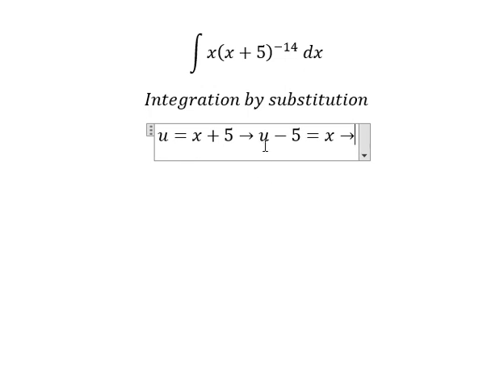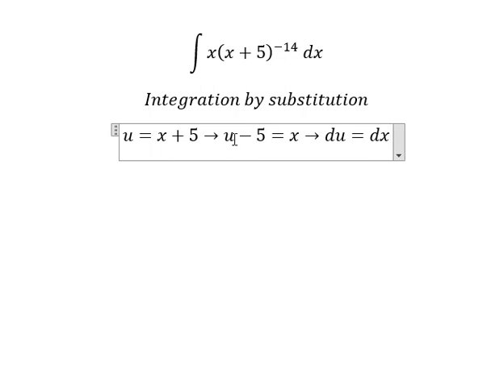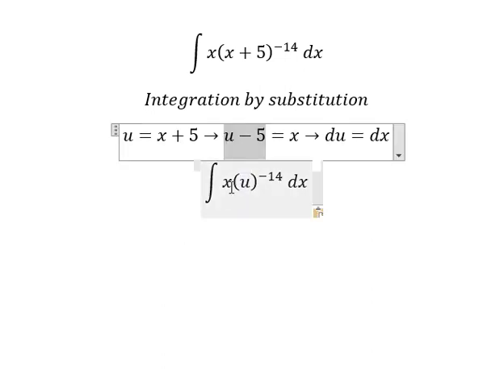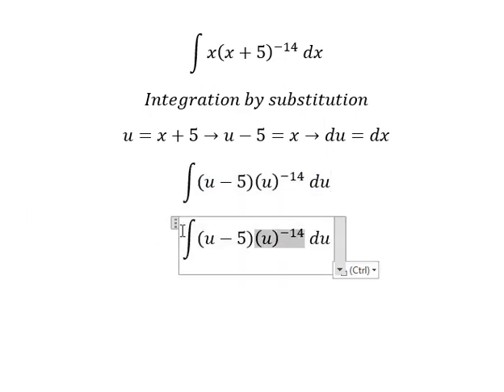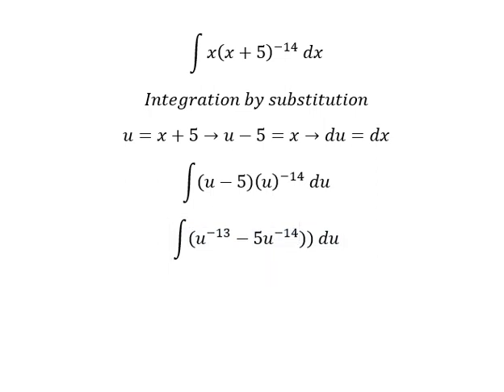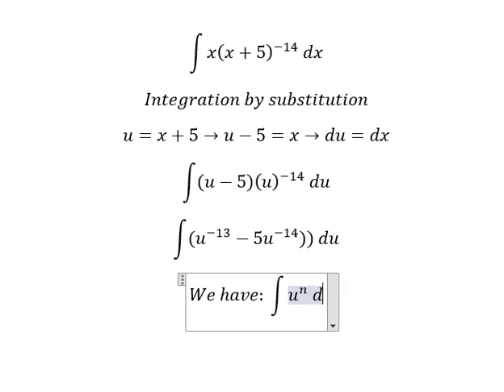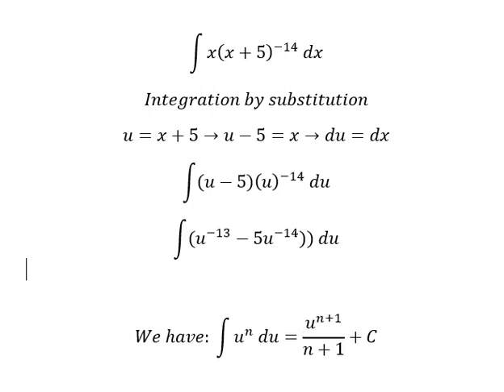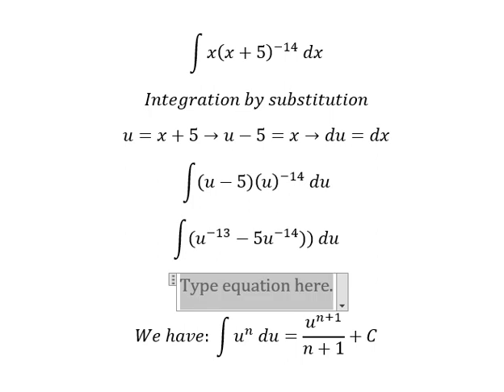Calculus Help: Integral ∫ x(x+5)^(-14) dx - Integration by substitution - Techniques